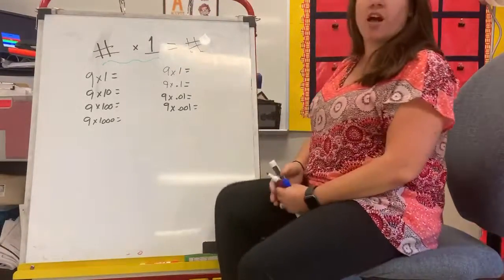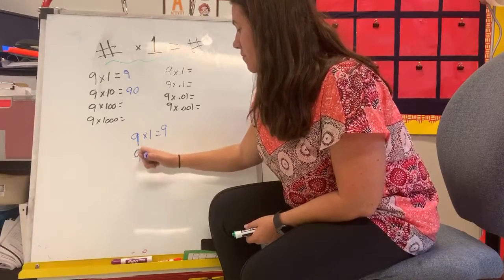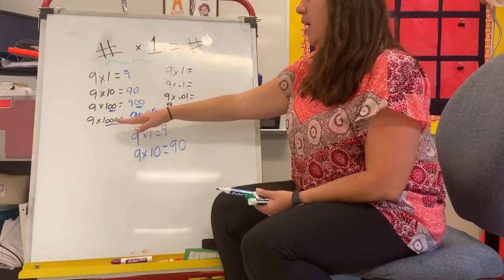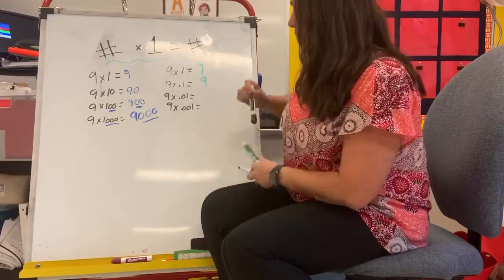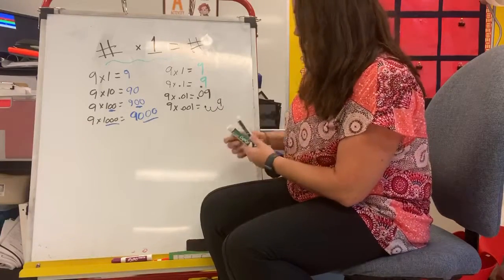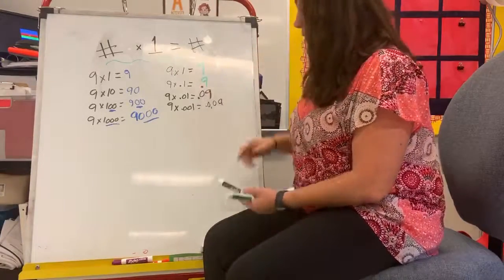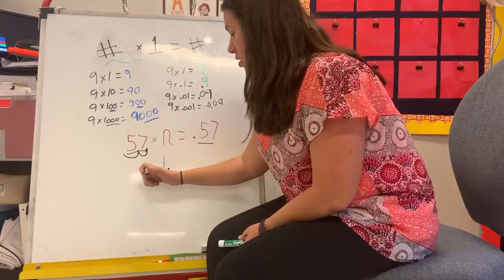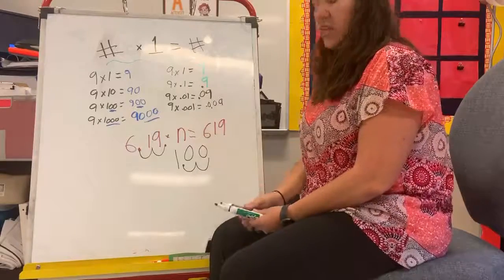trim 0E944B4F F14B 4947 884E 34FE1D9BD9AF